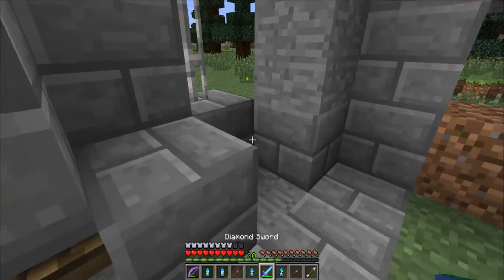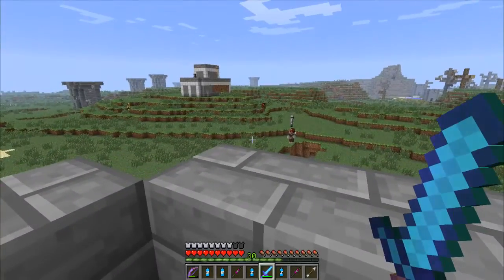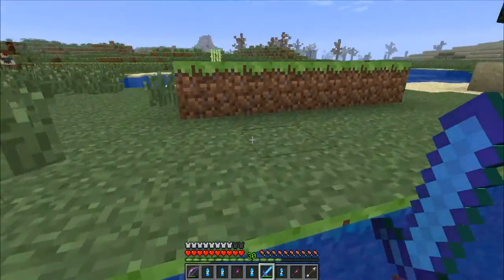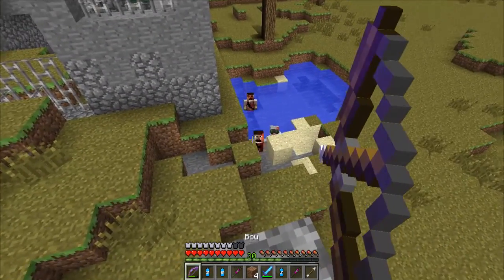Crafting Dead Episode 33 Zombie Swimming with the Squid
Watch me as I try to survive an apocalyptic minecraft world full of zombies in the world of Crafting Dead.

NO INSULTING COMMENTS AND SPAMS. XD
RESPECT EACH OTHER'S COMMENTS. XD